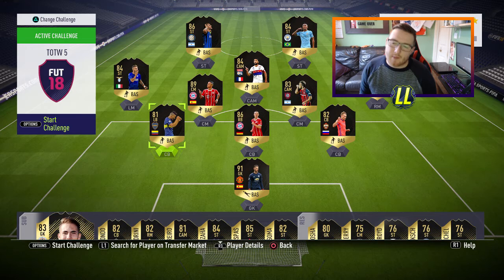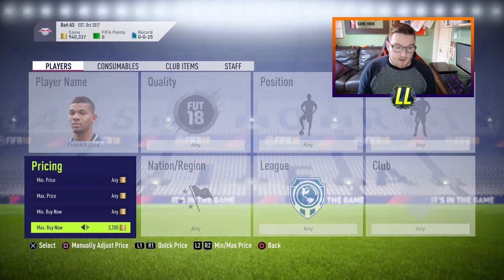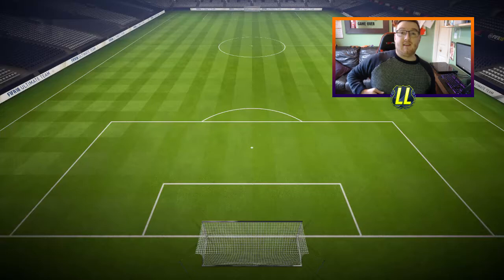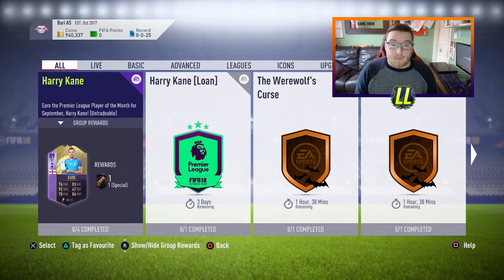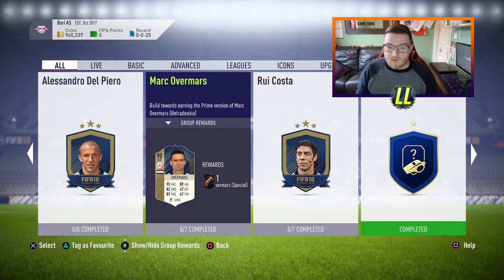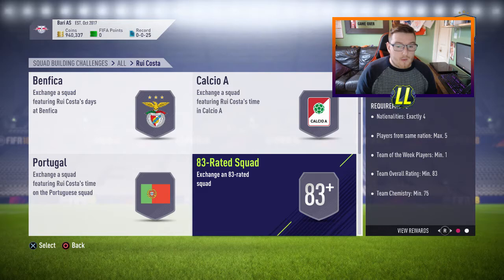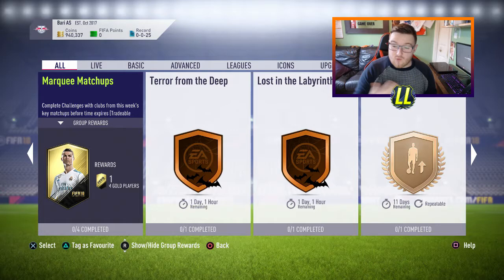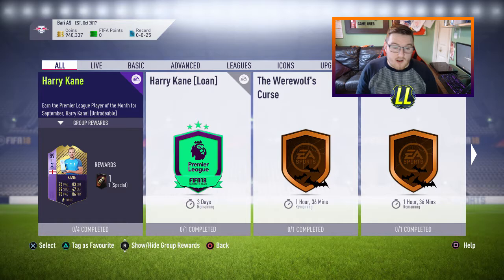MAKE MASSIVE PROFITS WITH THIS TOTW TRADING METHOD FIFA 18 TEAM OF THE WEEK INVESTMENT TIP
MAKE MASSIVE PROFITS WITH THIS TOTW TRADING METHOD FIFA 18 TEAM OF THE WEEK  INVESTMEN

You can make loads of coins if you use this tip correctly buy buying players that will be used in sbcs that also have a inform card in the current Totw, Make loads of coins using this trading method is easy and the profits you can make are massive. I bought 40 Frank Fabra last week and he went from 1.6k to 10k and there will be many more chances to make massive profits.

Both will help me out a lot Thanks

More Tags
FIFA 18 TRADING SERIES
FIFA 18 ULTIMATE SCREAM CARDS
HALLOWEEN SQUAD BUILDING CHALLENGE FIFA 18
FIFA 18 LEAKED SBC